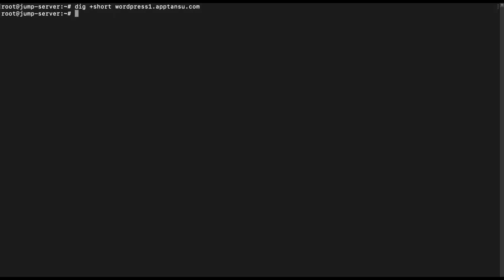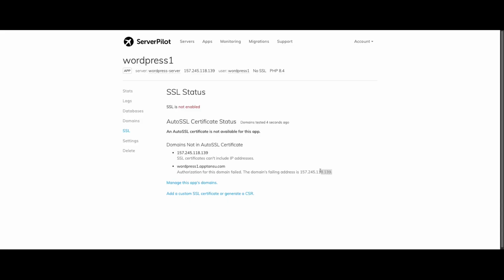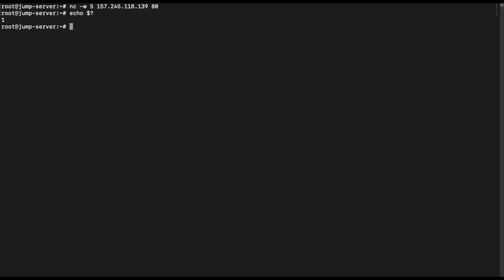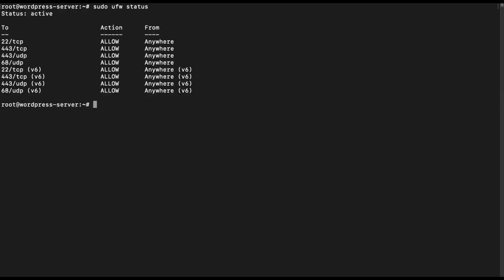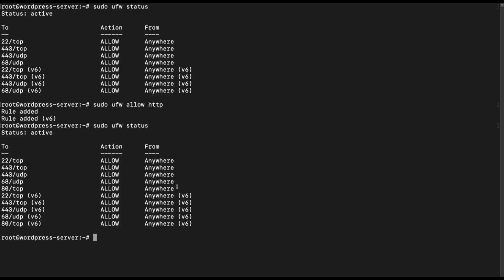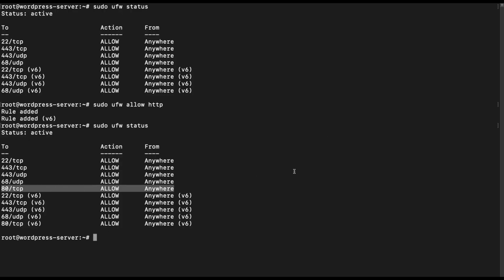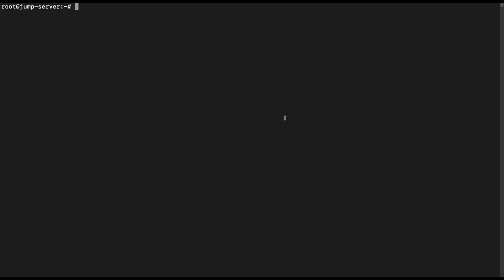How to troubleshoot ServerPilot's AutoSSL